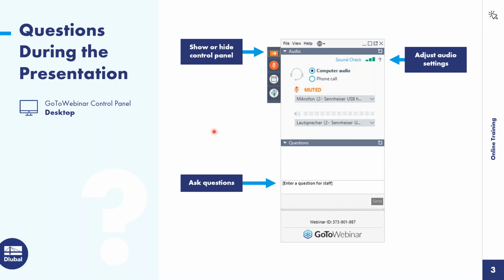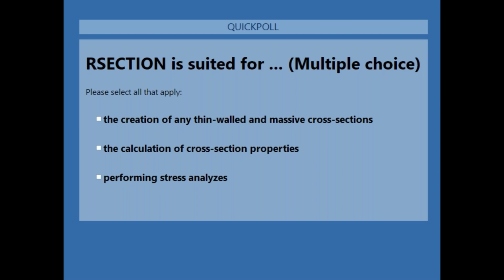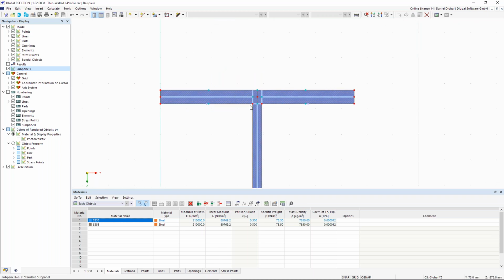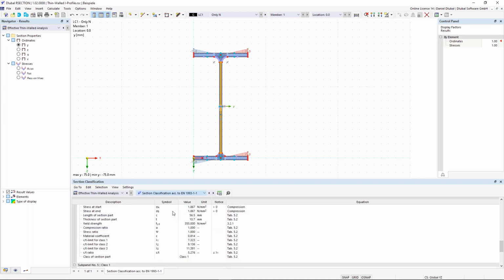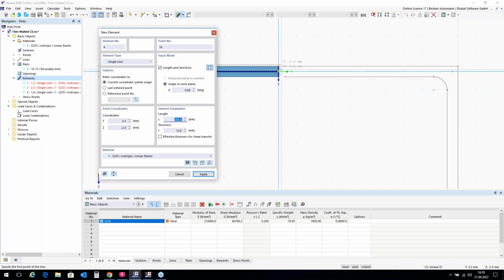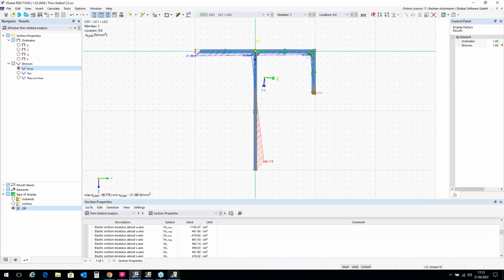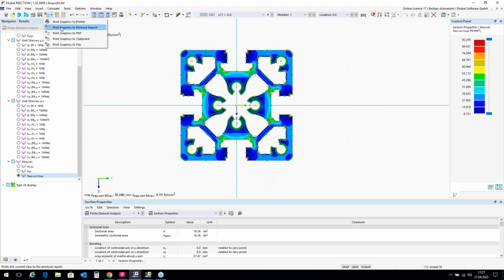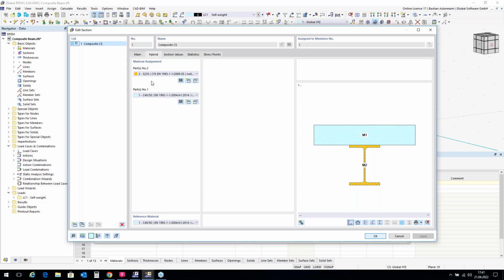[EN] 学生版 RSECTION | 材料强度导论 | 2022 年 4 月 21 日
这项针对 RSECTION 学生的免费在线培训通过实际示例介绍了重要的功能和建模选项。

此项录制于 2022 年 4 月 21 日。

称呼:
00:00 欢迎
08:05 RSECTION 用户界面介绍
18:30 入门示例： 薄壁工字钢
48:50 按照解析法计算的薄壁截面
01:17:00 根据有限元计算的实体截面
01:31:15 混合截面

我们的在线培训课程提供了一些实际示例，向您展示如何有效地使用我们的程序。